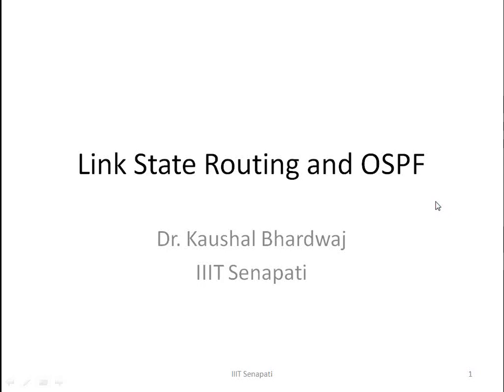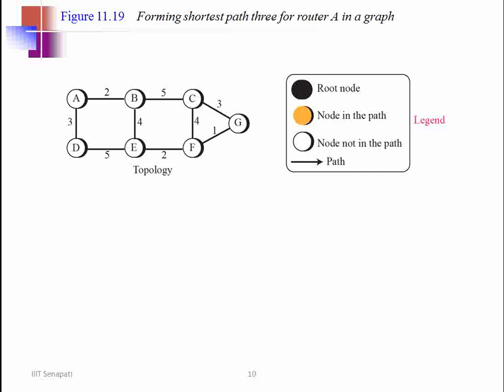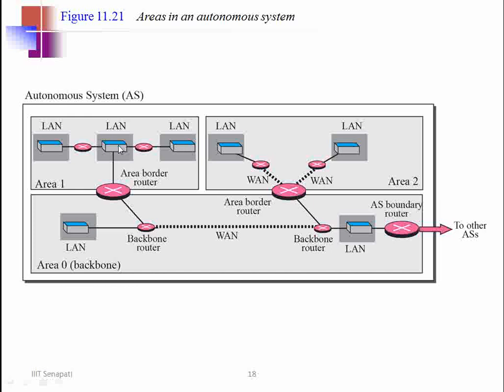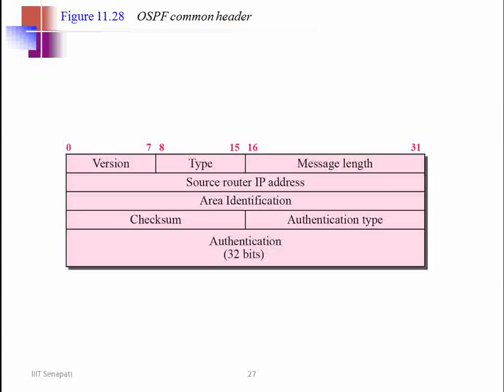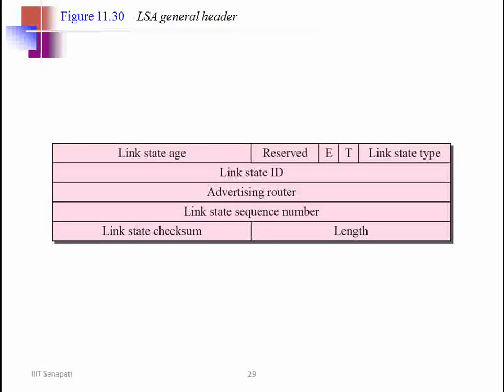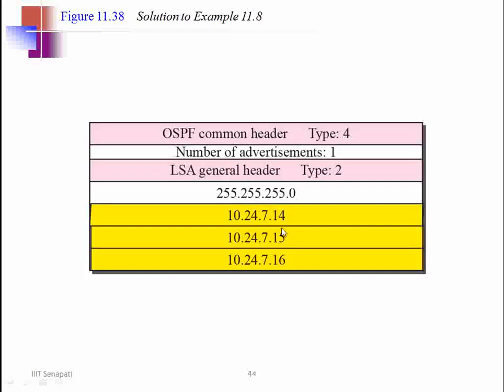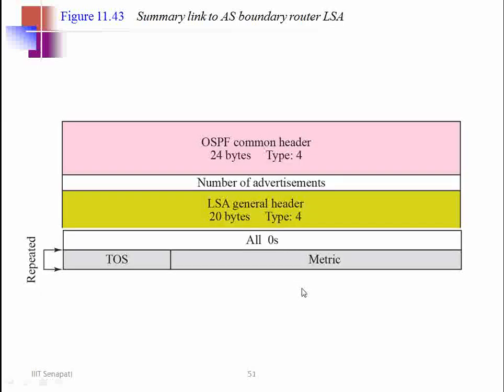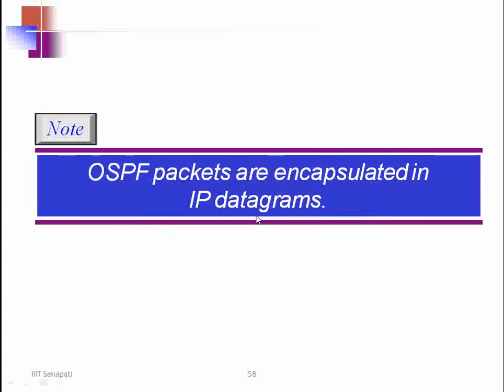Lecture 9: Internet Protocol: Link State Routing and OSPF protocol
Learn the basics of Link state Routing and different packet format and communication in OSPF protocol.